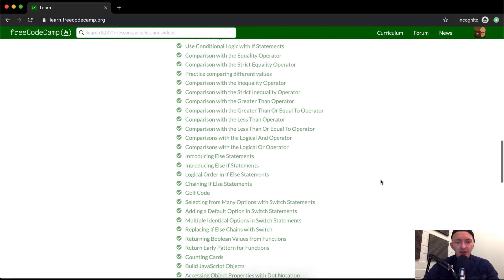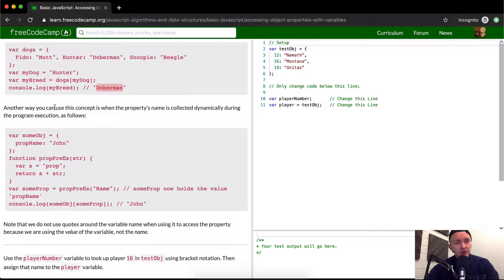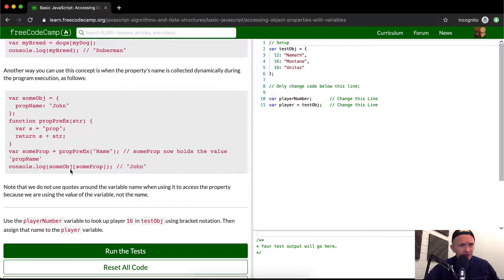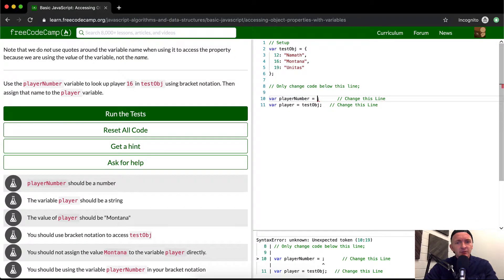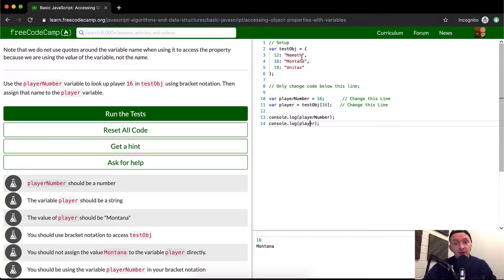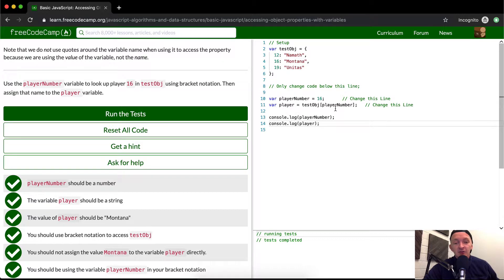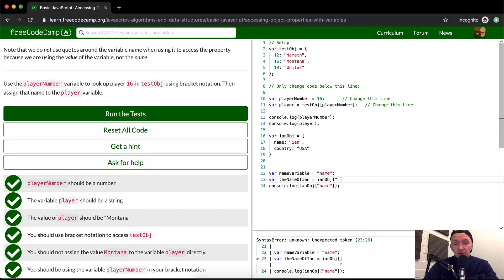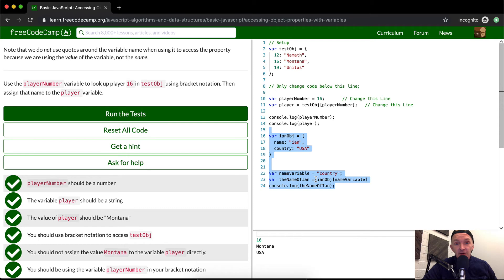Accessing Object Properties with Variables - Free Code Camp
In today's basic JavaScript tutorial we access object properties using variables. This is another lesson in which I cover the Free Code Camp curriculum and attempt to delve into the subject so it's easier to learn. I hope this helps. Enjoy!